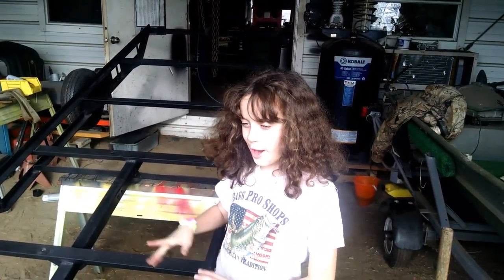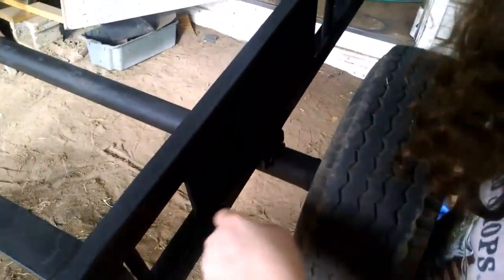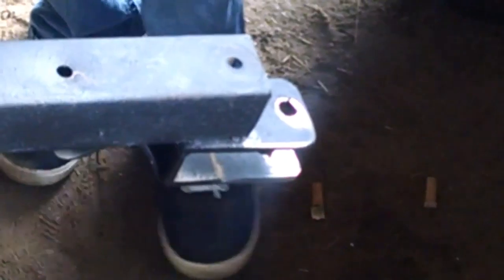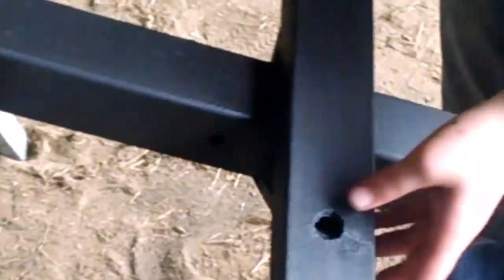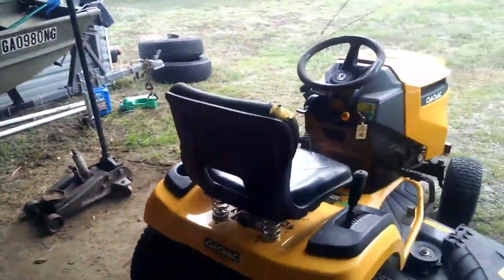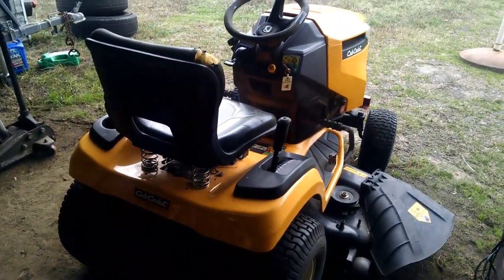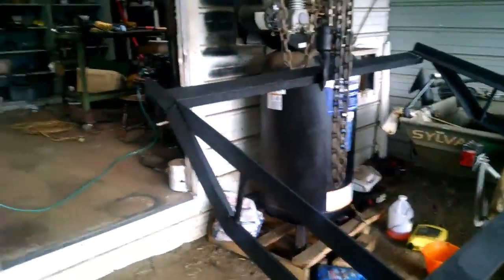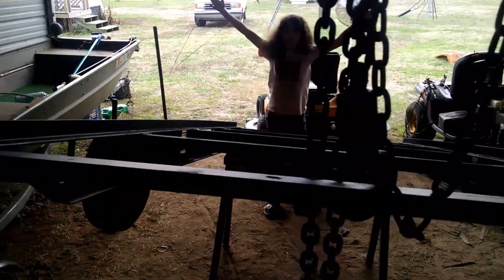Mower trailer part 7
We show the painted trailer